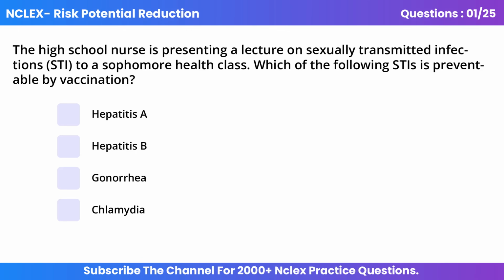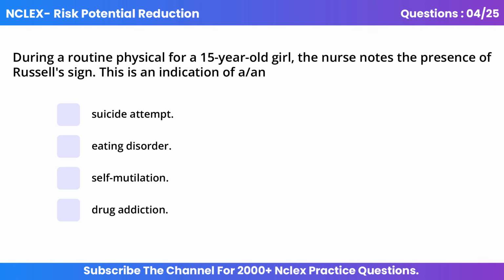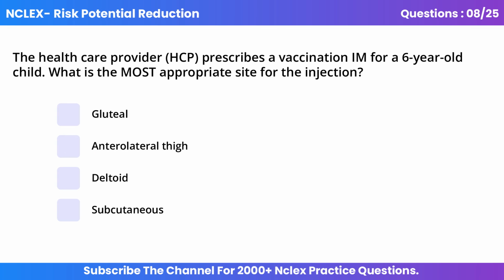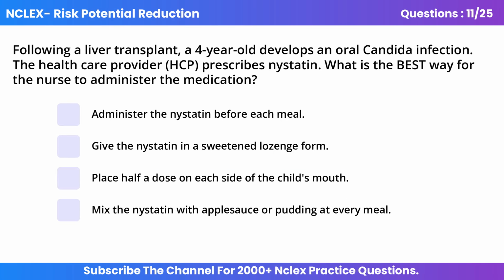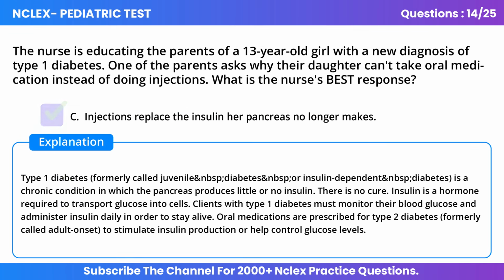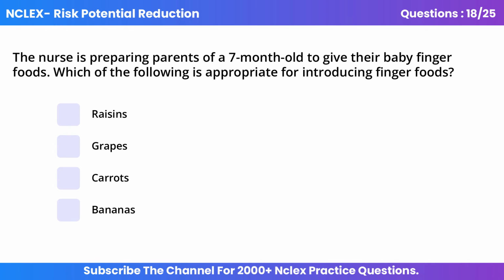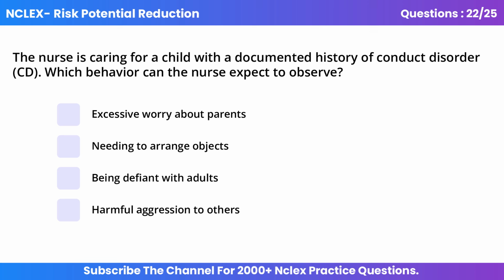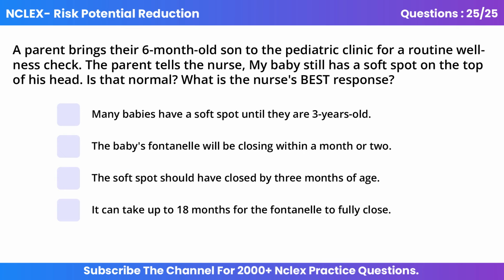nclex rn exam questions with answers 2025 | nclex practice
Are you gearing up to tackle the NCLEX RN exam? Look no further! Our latest YouTube video is your ultimate study companion. Dive into a comprehensive collection of NCLEX RN questions meticulously designed to mimic the exam's format and level of difficulty.

ngn nclex practice questions
nclex practice questions
mosby nclex questions
rn nclex questions and answers
nclex questions
how to answer nclex style questions
nclex pn questions and answers
next gen nclex practice questions
nclex 2025 practice questions
nclex ngn practice questions
nclex questions and answers with rationale
1000 nclex questions
nclex case study questions
nclex practice questions 2025